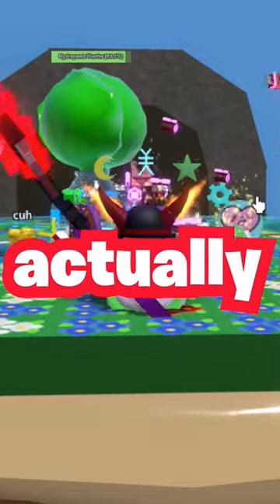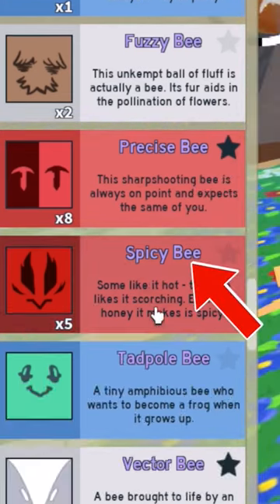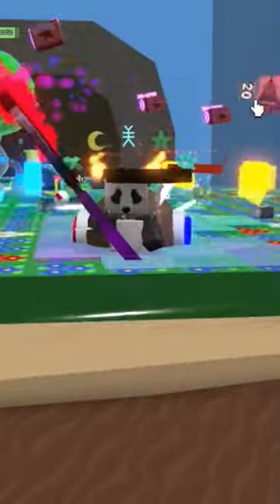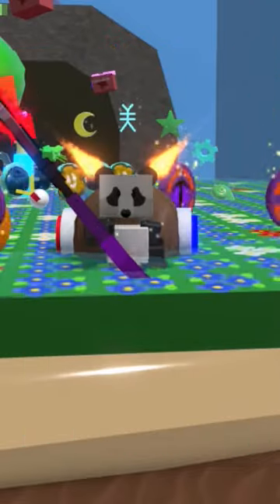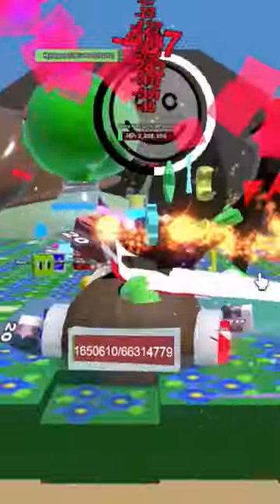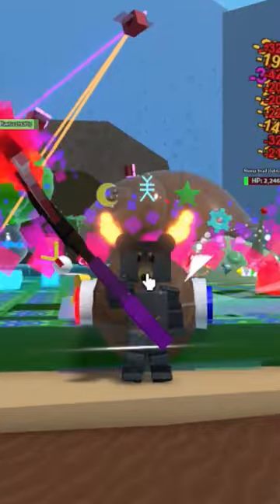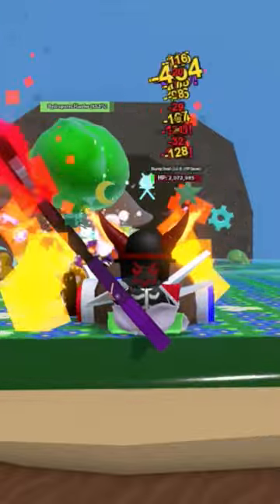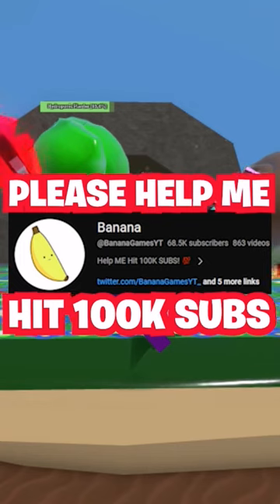This Is The BEST Mythic Bee in Bee Swarm Simulator 2023!